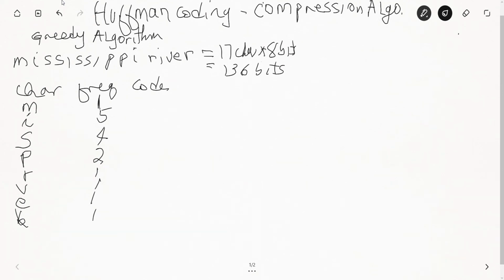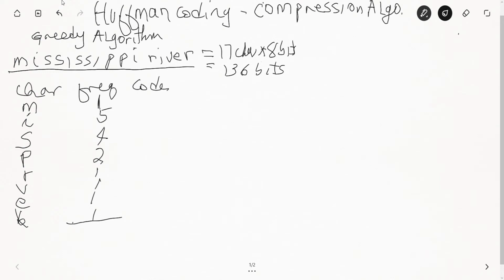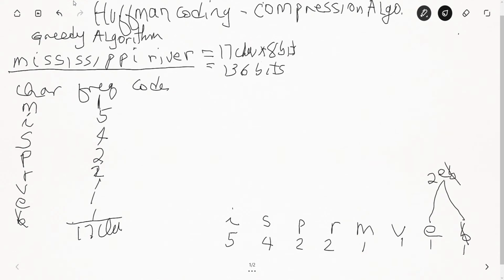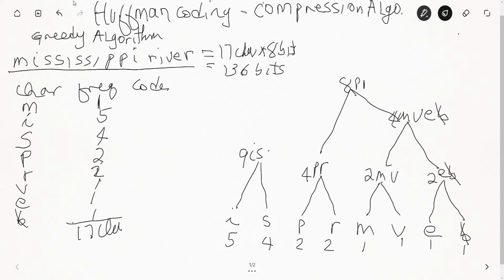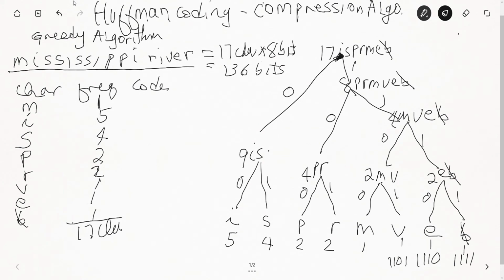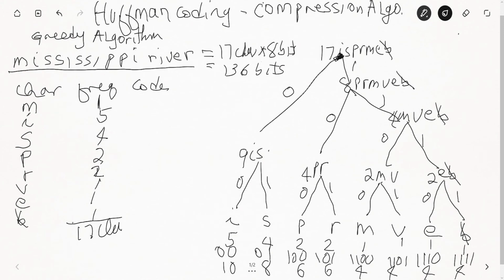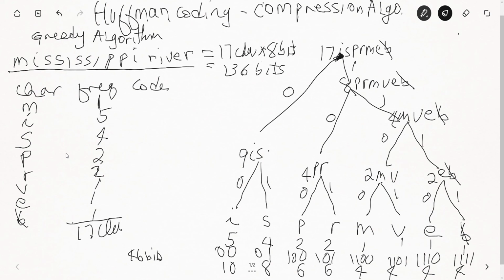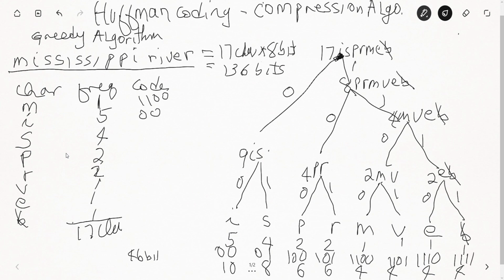Huffman Coding Compression Algo